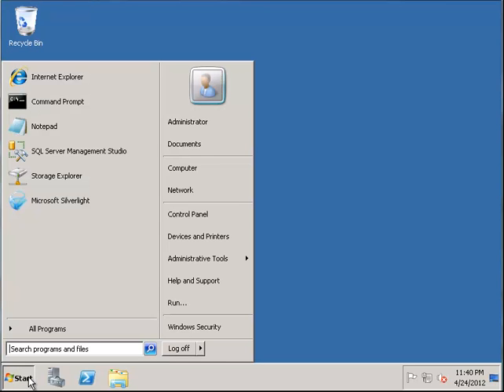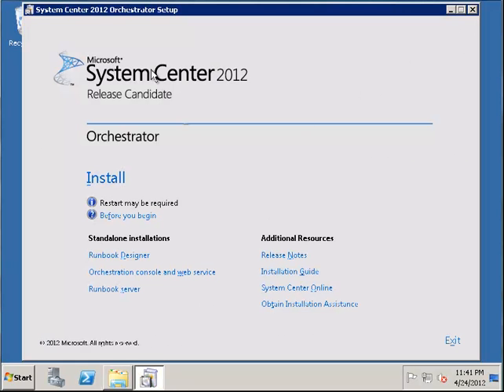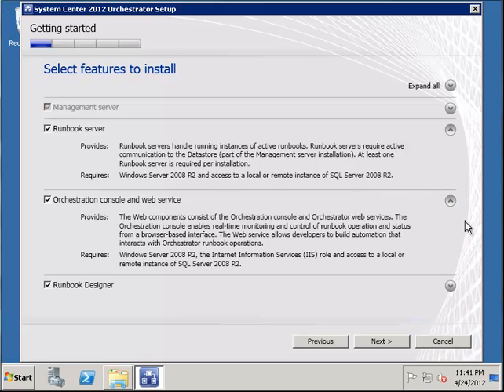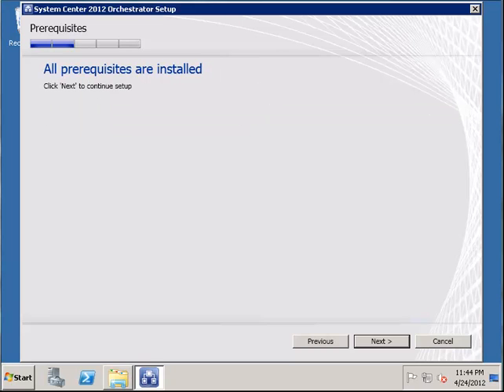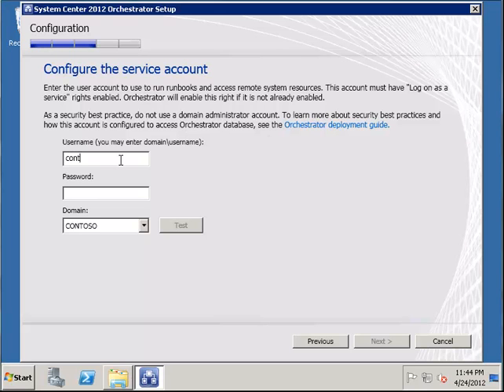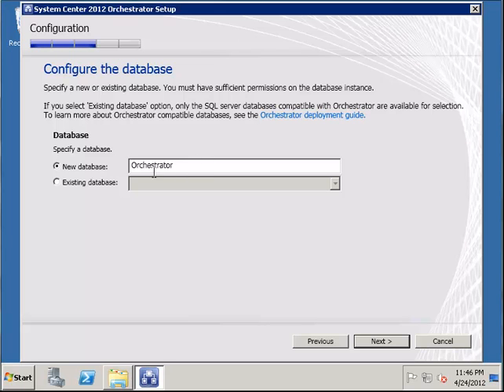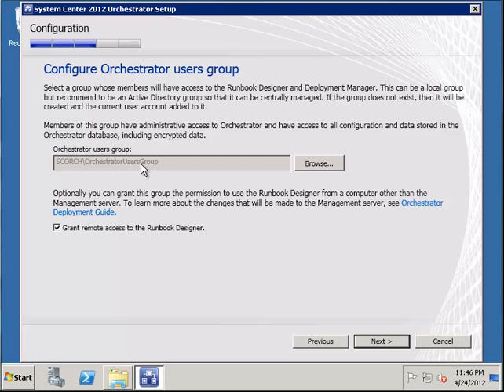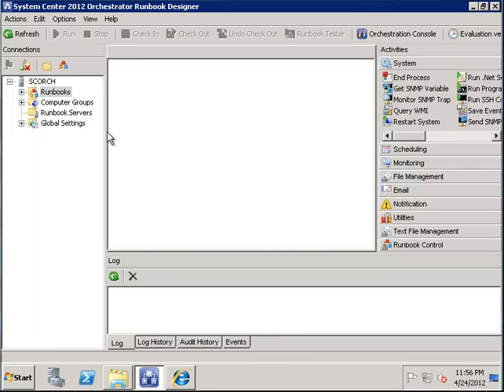scorch setup.mp4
System Center Orchestrator 2012 setup